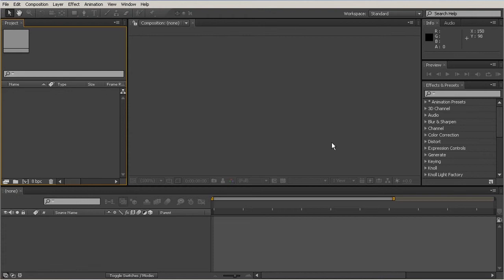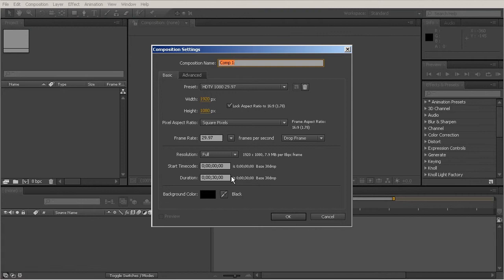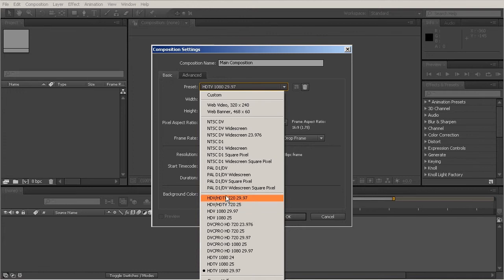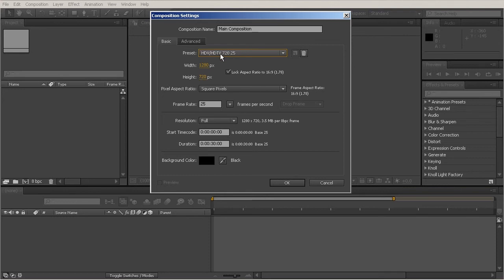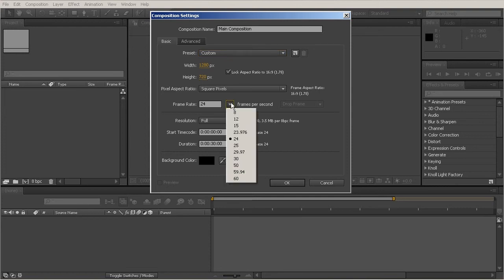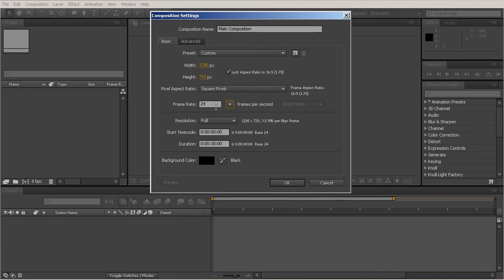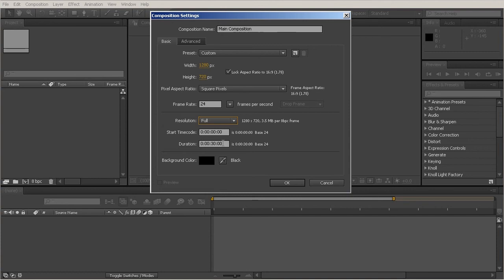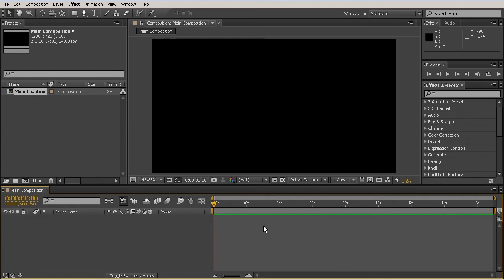02 Creating your first composition